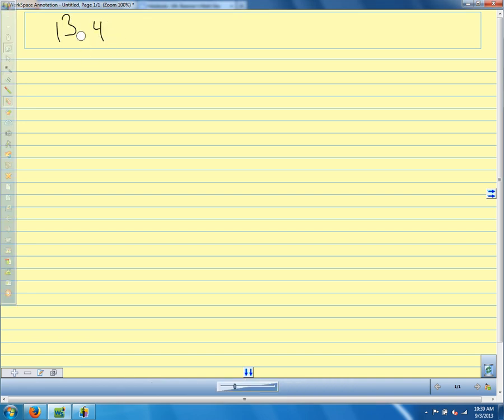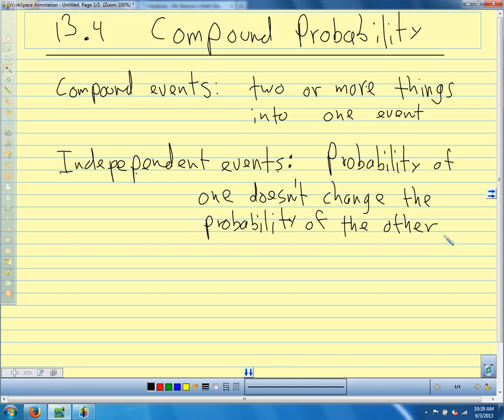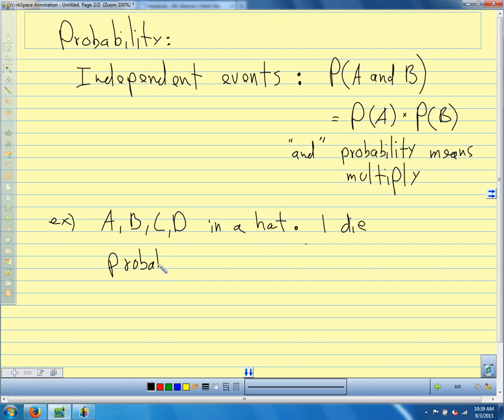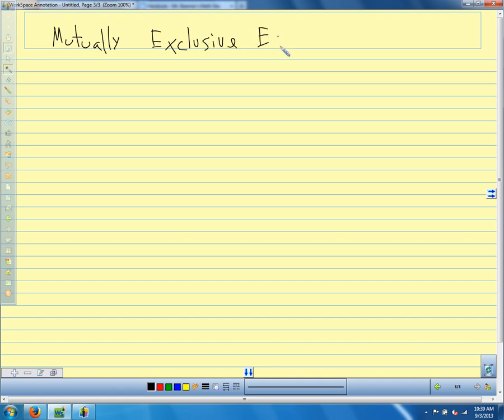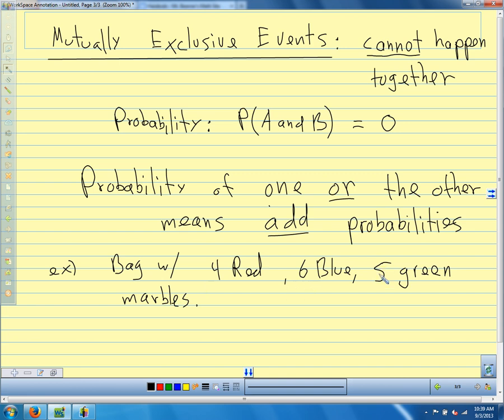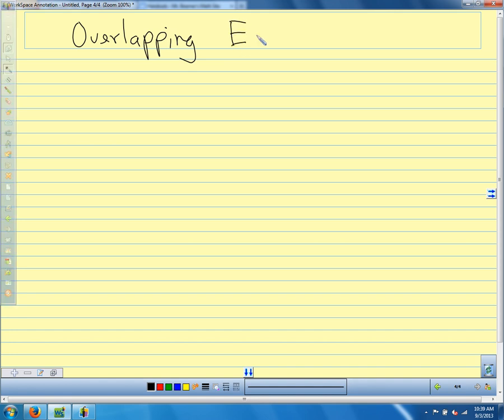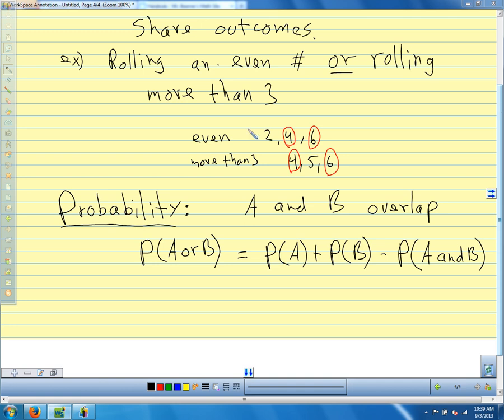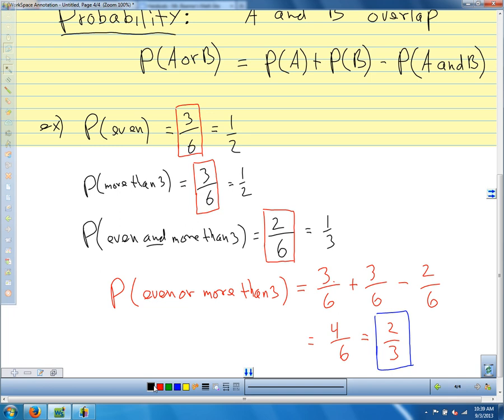Geometry 2013 13.4 Compound Probability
Finding probabilities of independent events